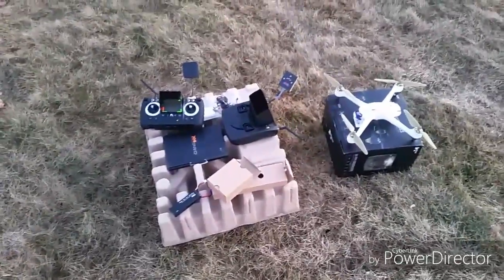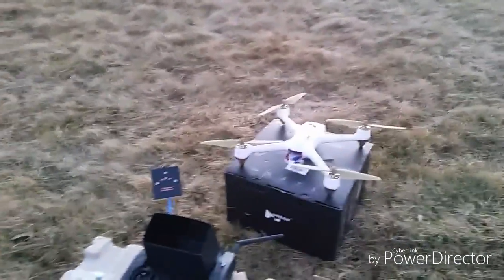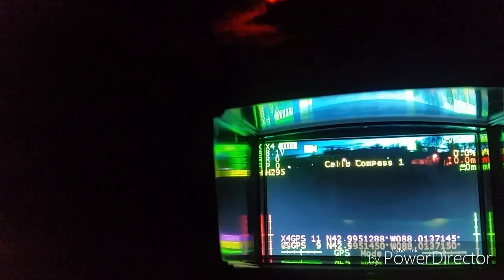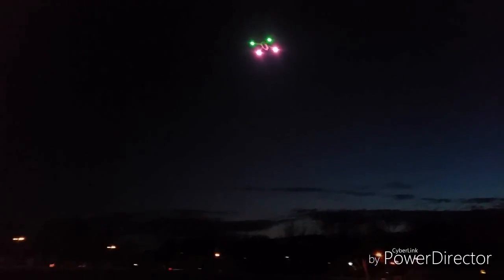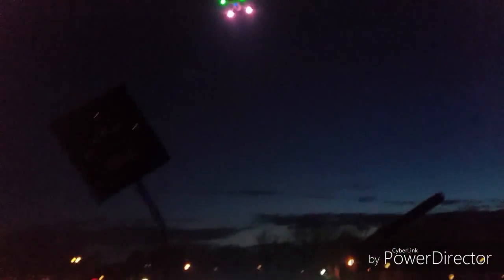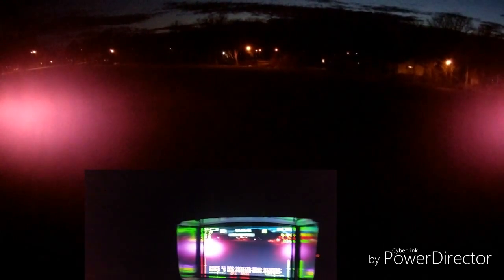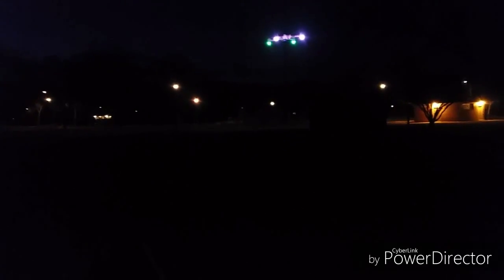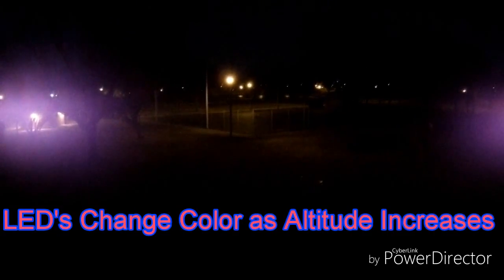hubsan h501s Escaping Toilet Bowl Effect & How to Change LED's On Quad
Discharging Flight Batteries with the Quad is better than with a PRO Charger / Discharger. Most chargers only Discharge at Max 2 Amps. The Quads Will do a Quicker and Better Job. How to change the LED's on the quad & Getting Out of a VRS (Toilet Bowl Effect).